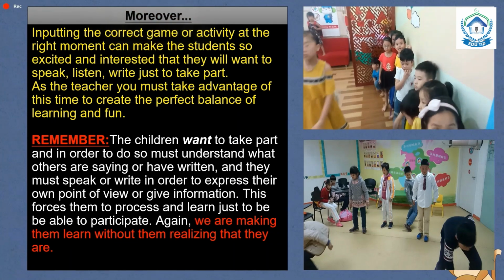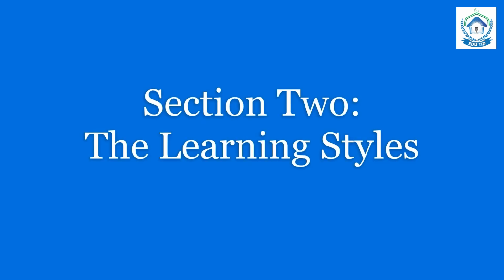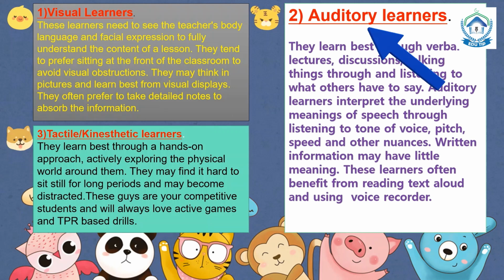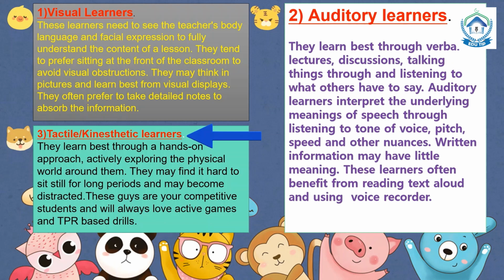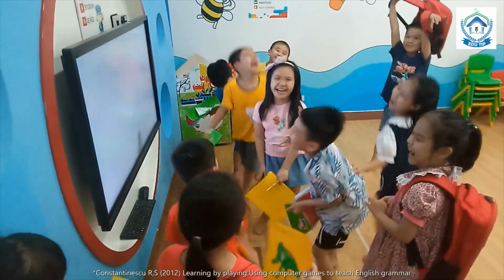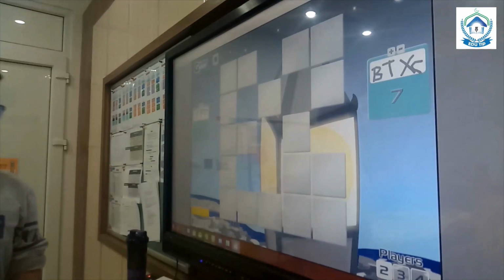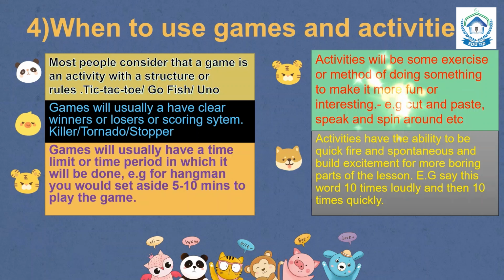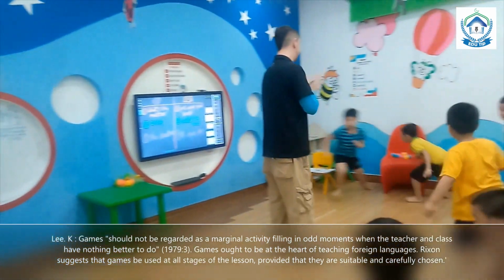Lesson 1 Overview and Understanding